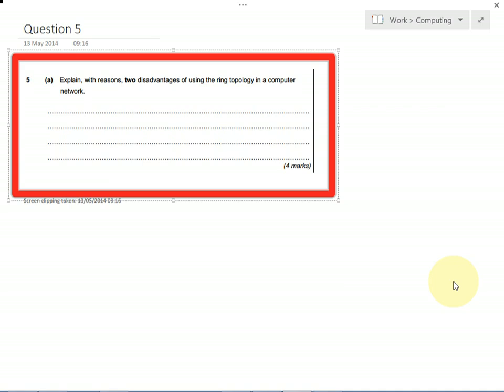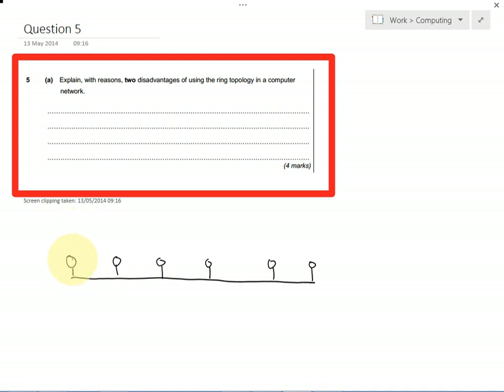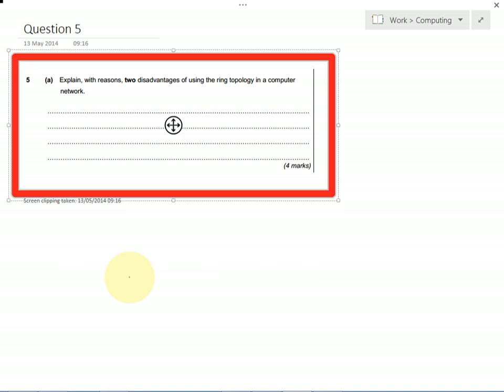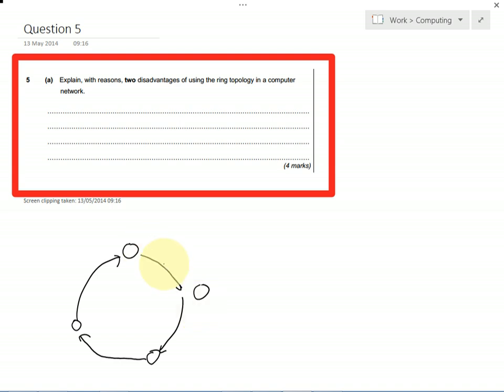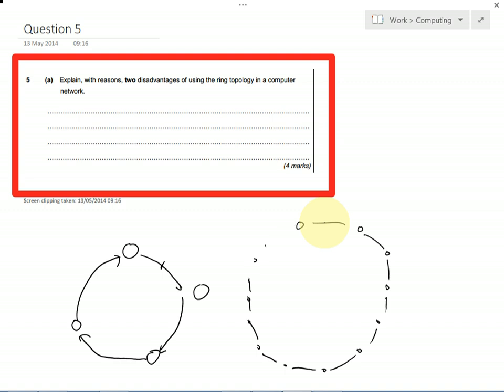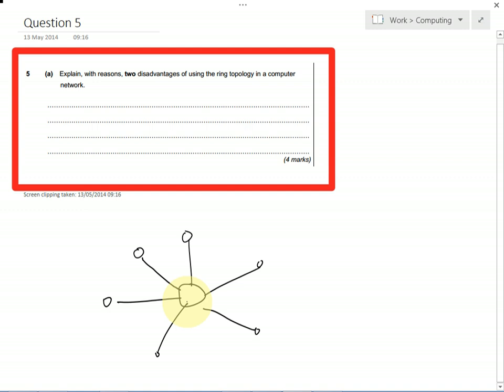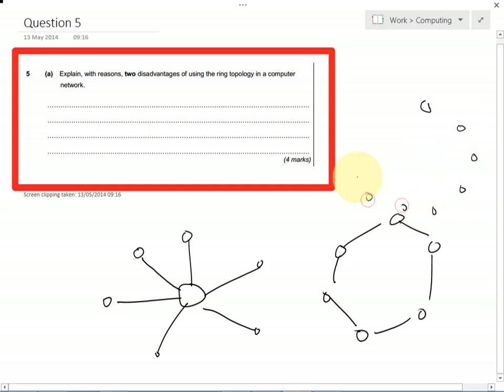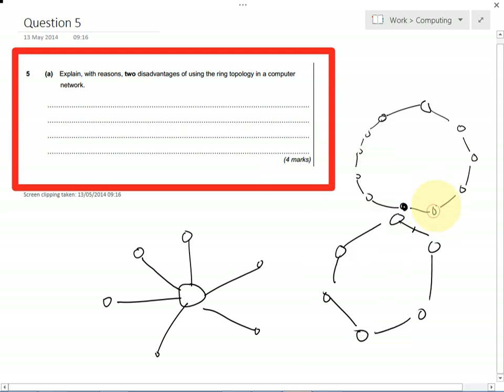Q 05a Network Toplogy